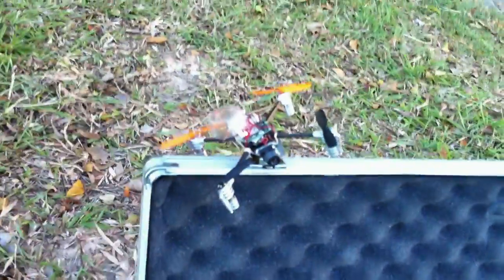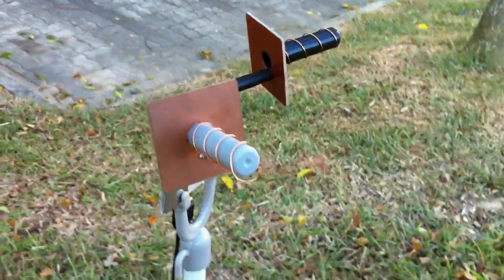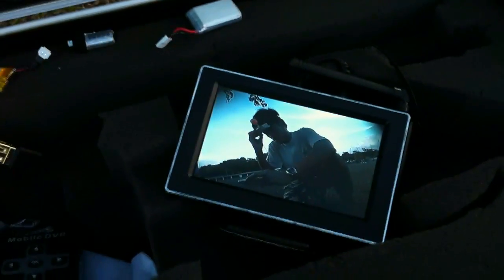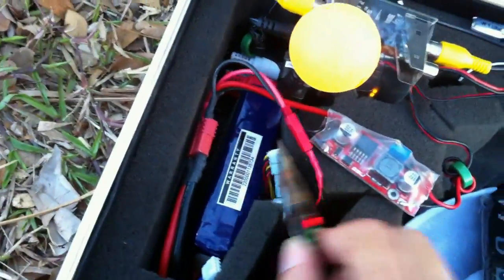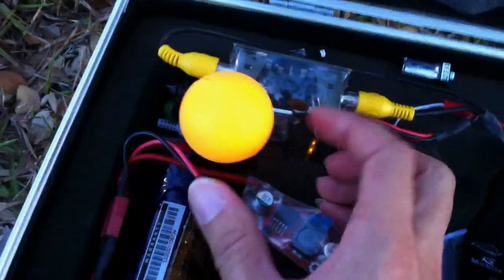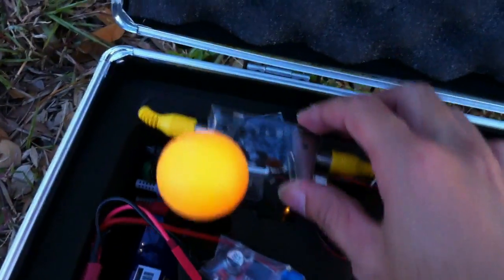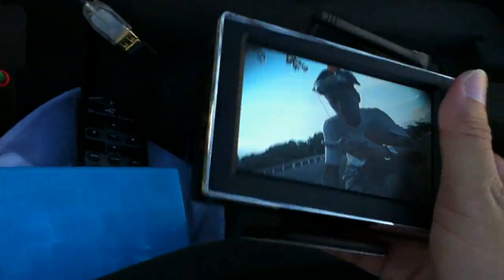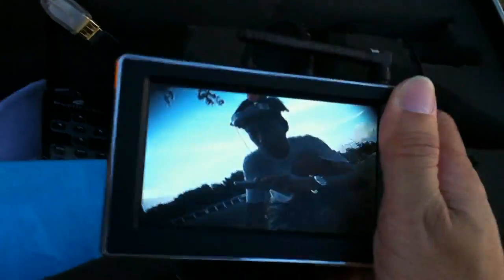LadybirdQR 5.8ghz circular-polarized FPV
Just practising FPV flying with my new modified ultra-micro Quad-copter, with 5.8ghz FPV gear onboard.
It is a lot more stable than my micro MCPx also modified to FPV (you can see my other video) and I learned that the trick to avoid wobbles in the video for Quad is to descend slowly.